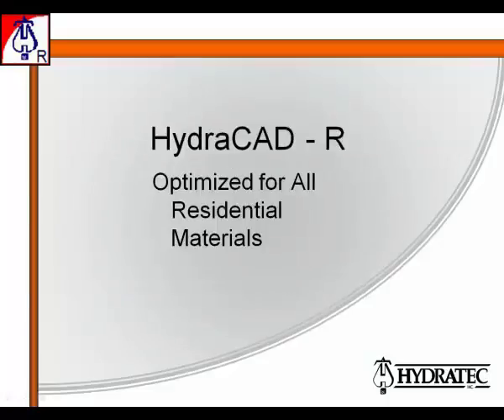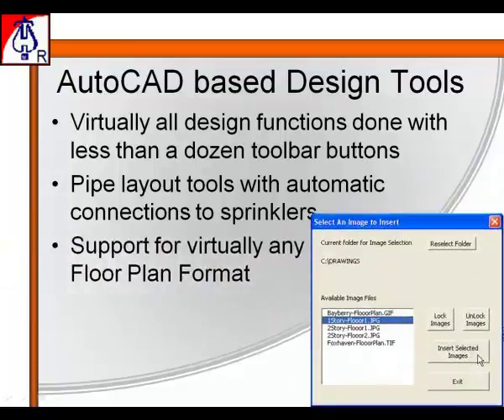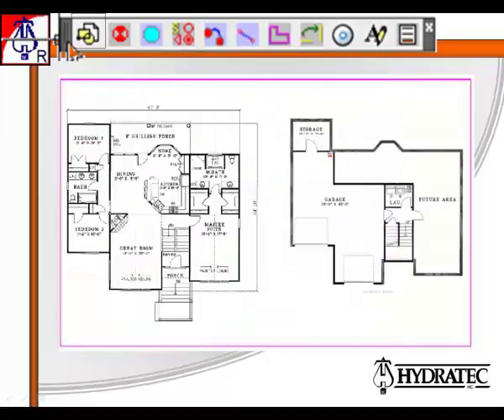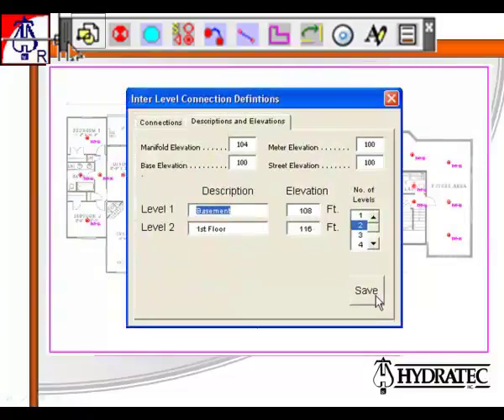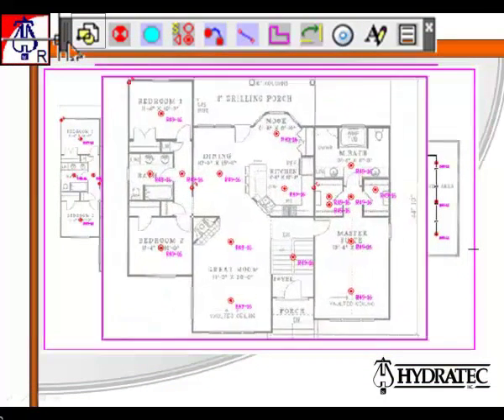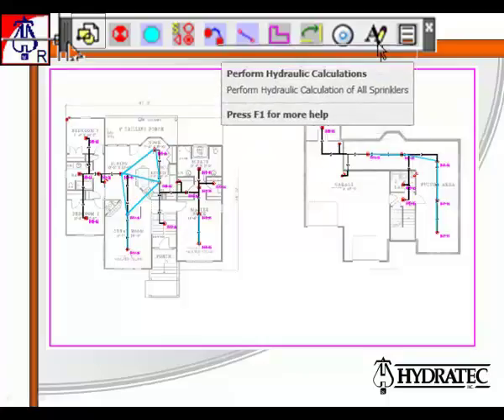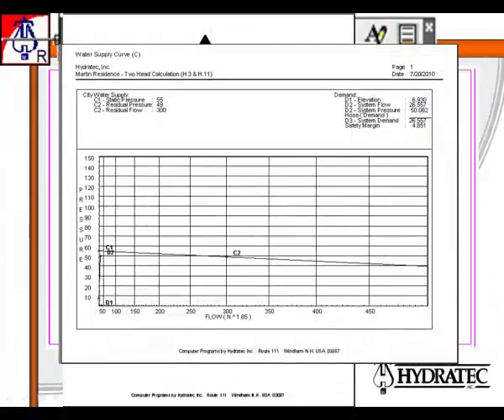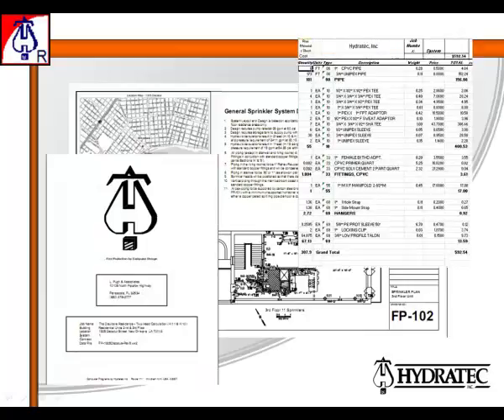HydraCAD-R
HydraCAD-R™ is a complete solution specifically created for the residential fire sprinkler market. It can be used to design, hydraulically analyze, material list and price residential sprinkler systems. HydraCAD-R represents the application of 40 years of experience in the development of software for the fire sprinkler industry.

Instead of using dozens of generic drafting commands, HydraCAD-R provides virtually all of the tools necessary to design residential sprinkler systems. HydraCAD-R allows you to design with fewer than a dozen powerful commands.

HydraCAD-R™ for AutoCAD. This version acts as an add-on to AutoCAD™ in a manner similar to HydraCAD. AutoCAD 2012 and AutoCAD 2013 are supported on 32-bit operating systems. AutoCAD 2014 and 2015 are suported on 32-bit and 64-bit operating systems. AutoCAD LT and AutoCAD 360 are not supported.